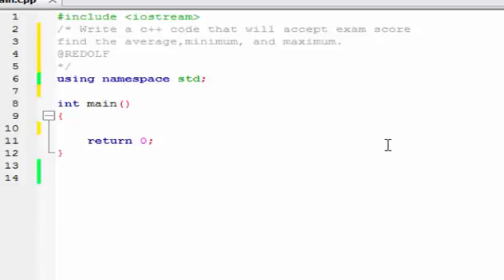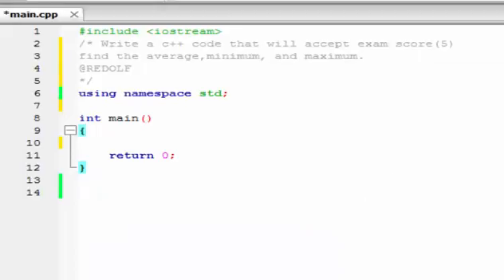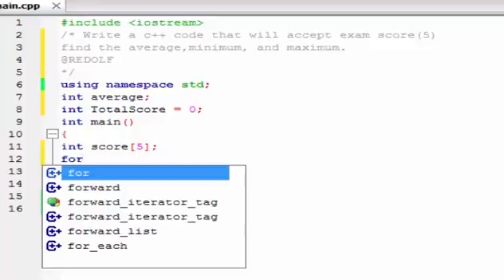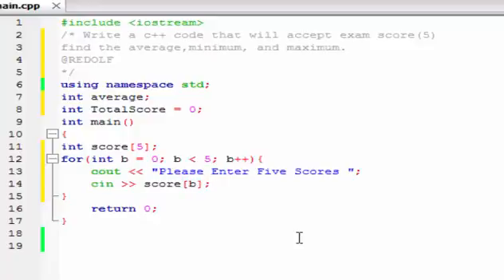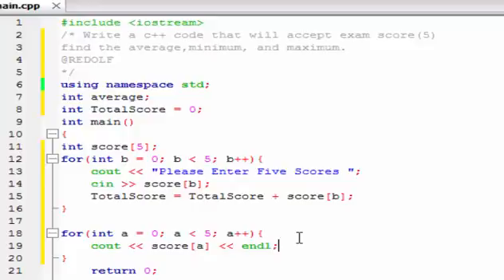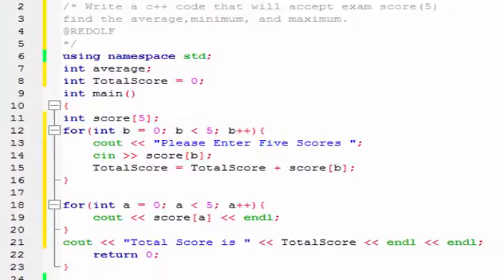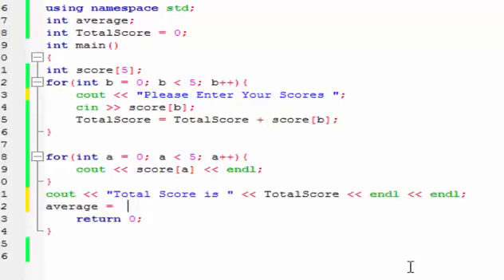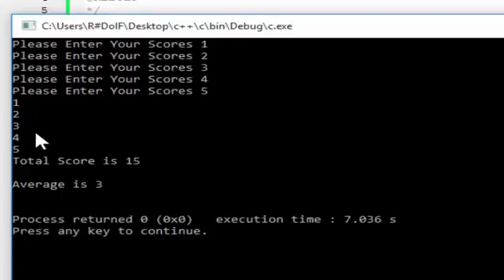c++Project 4 Average,Minimum And Maximum Program